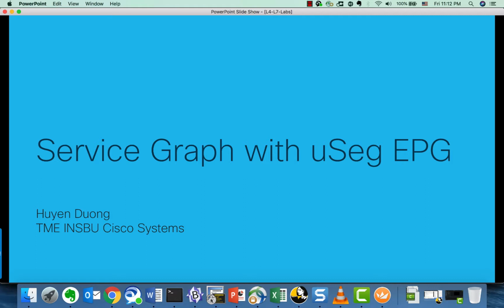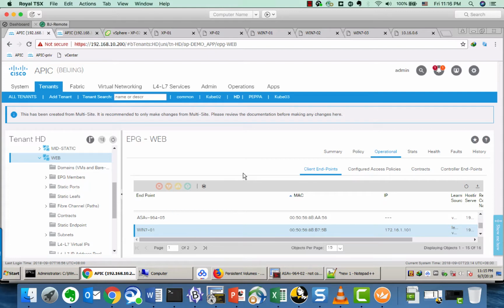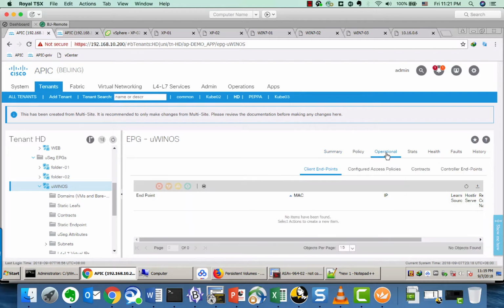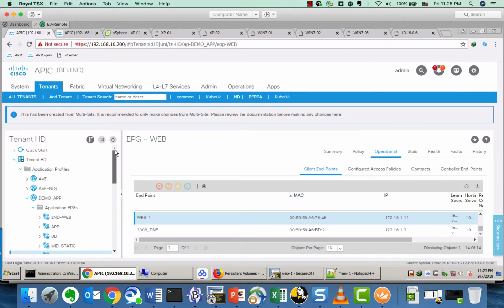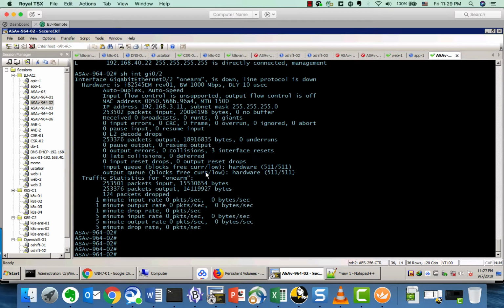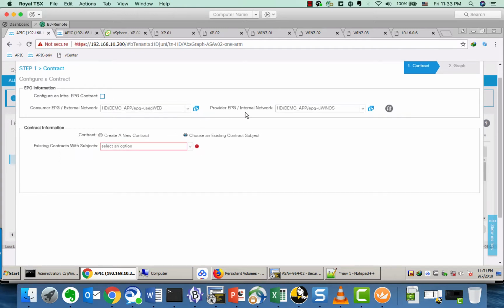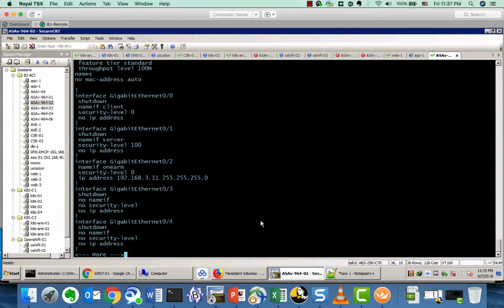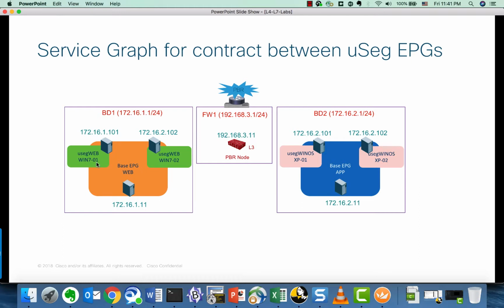microsegmentation service graph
using service graph for microsegmentation